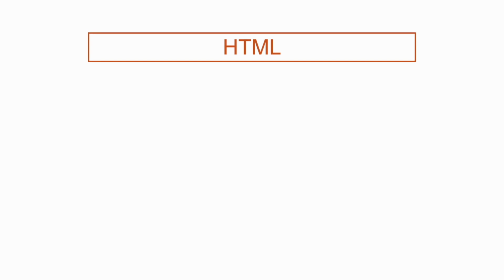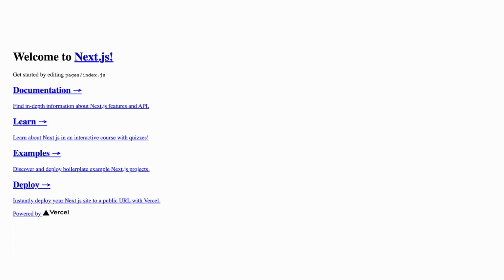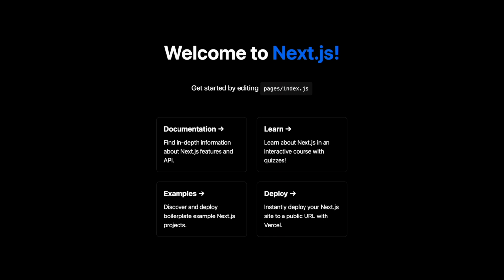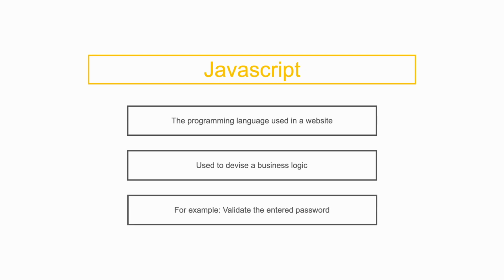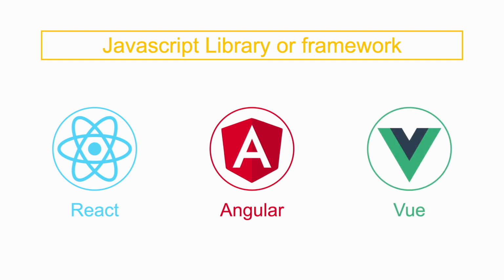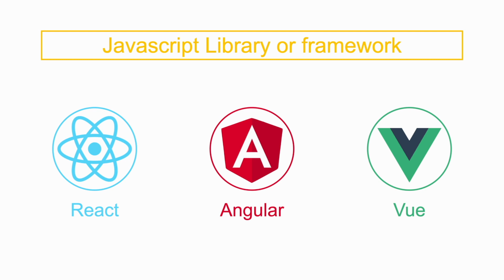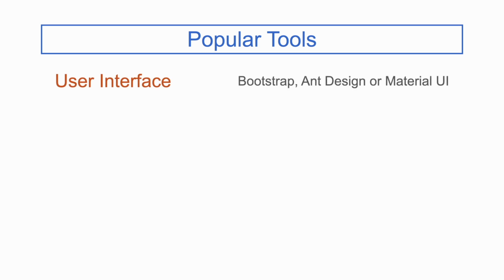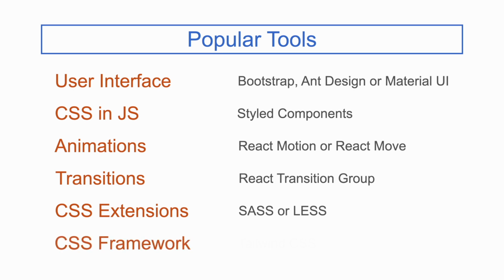Frontend Web Developer Roadmap - 2023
You will find an in-depth course on Frontend Development pretty soon.